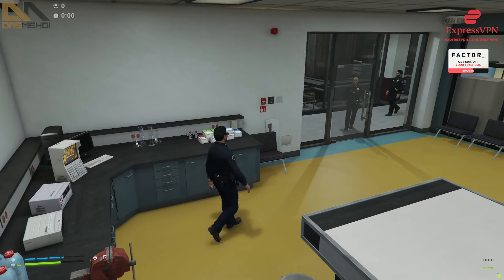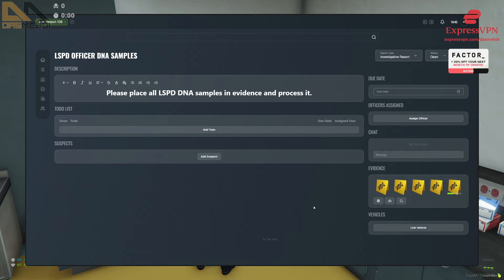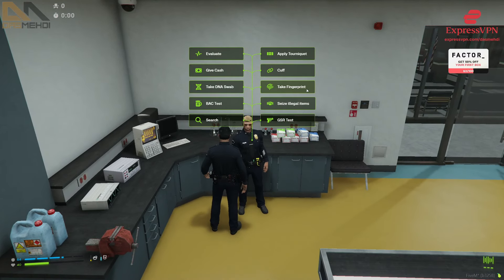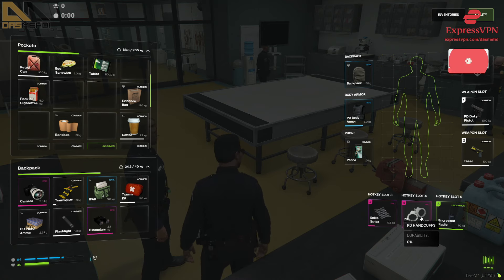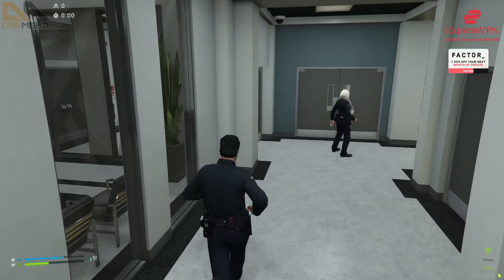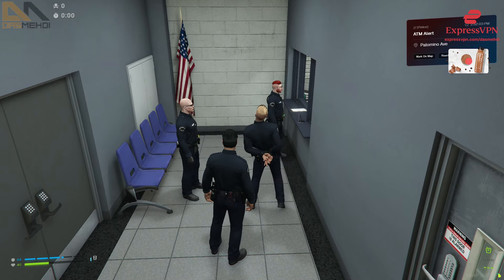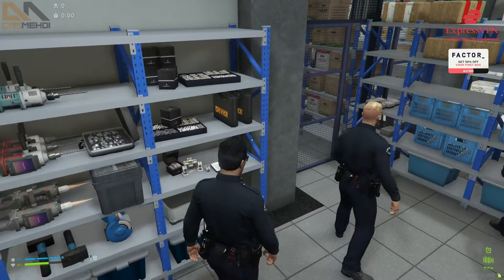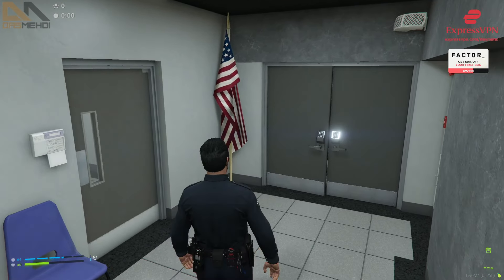Brian Learns How to Process Someone's DNA In The Lab! | Prodigy 2.0 | GTA RP